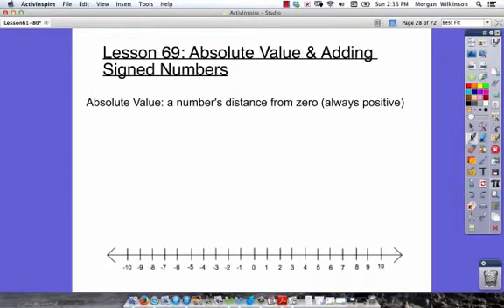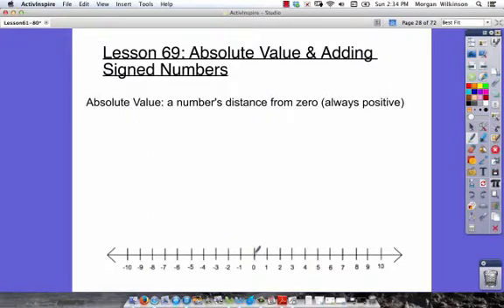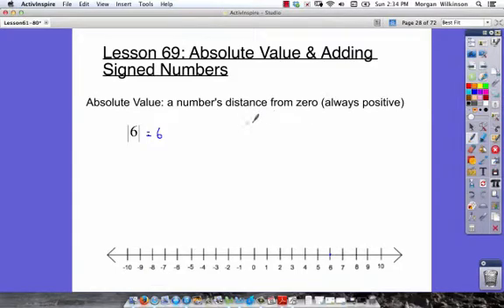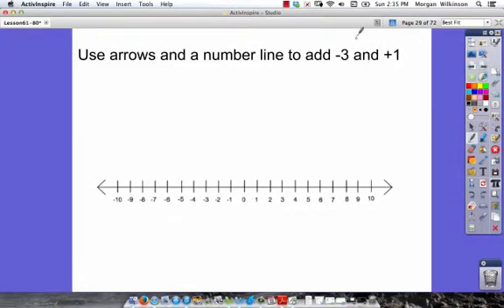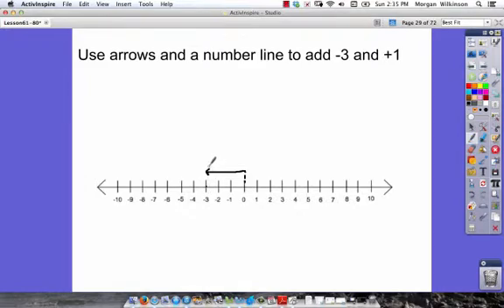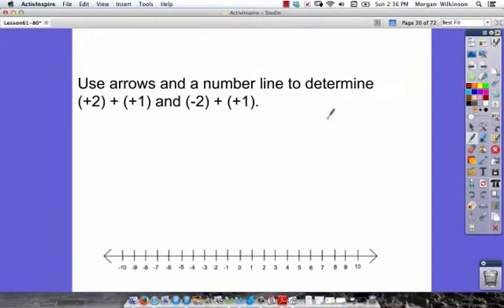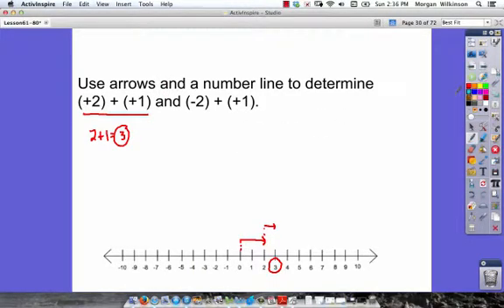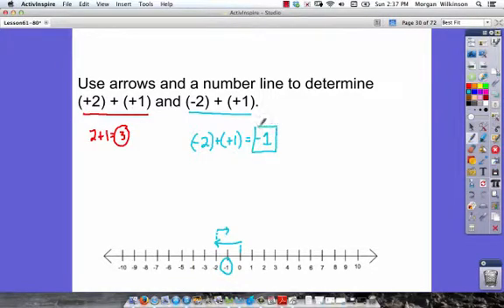Algebra 0 5 Lesson 69